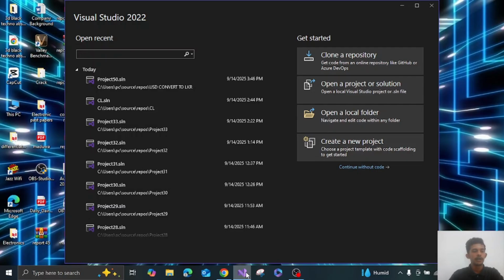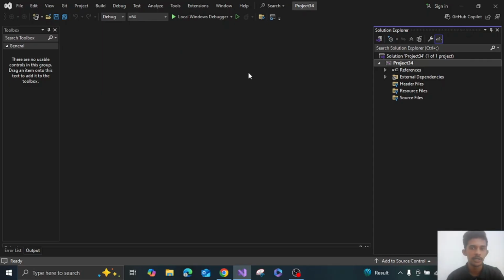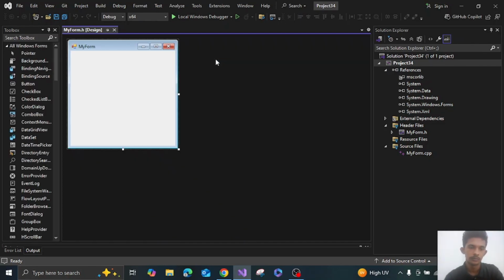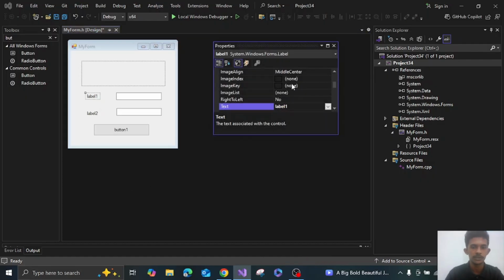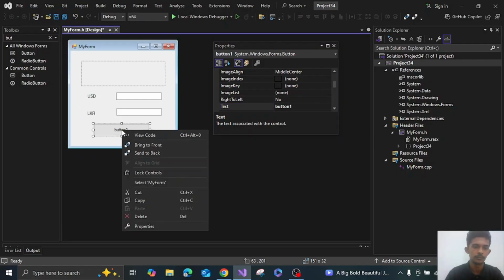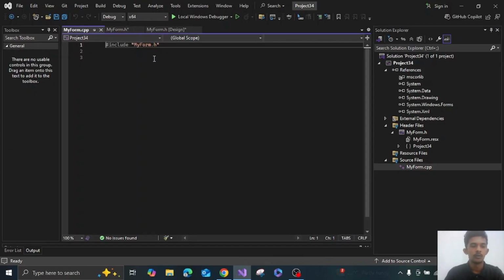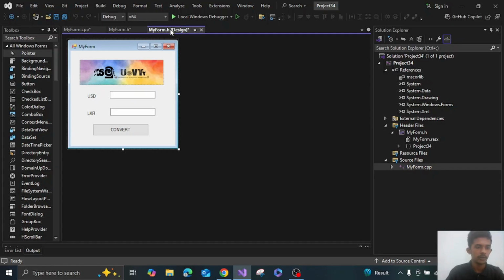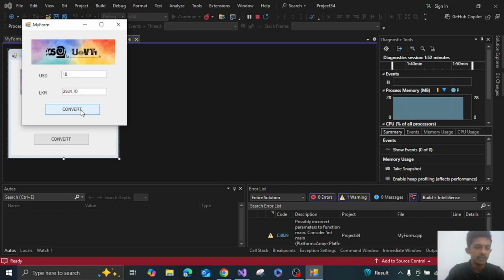MAN 23 B1 45 OOP Assignment 2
USD CONVERT TO LKR